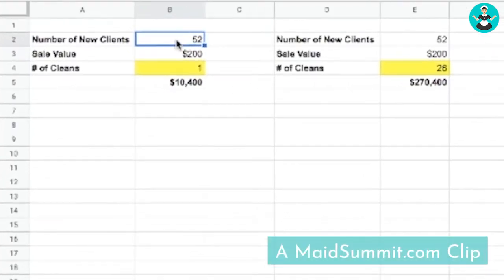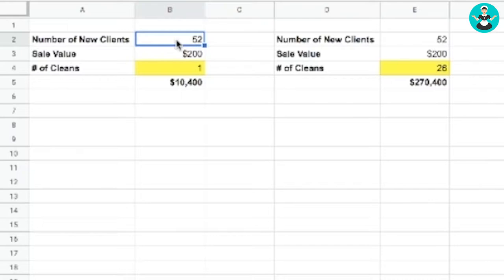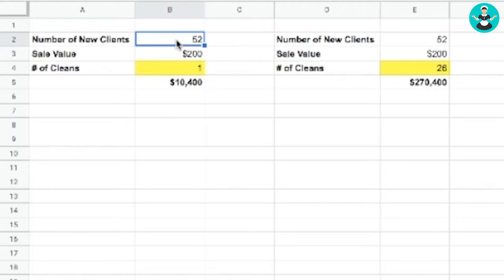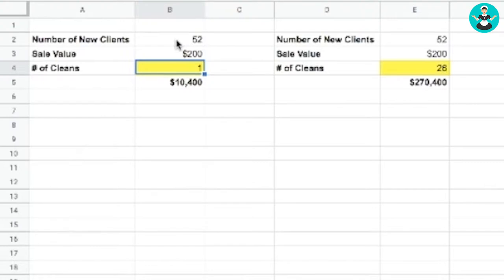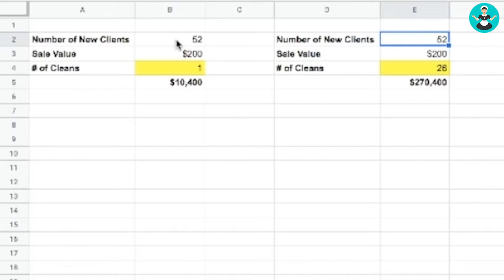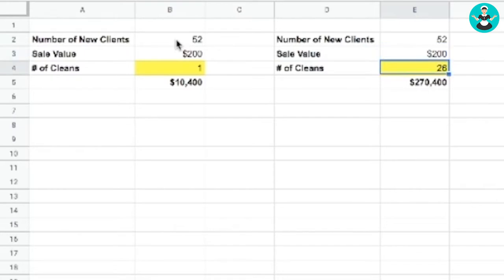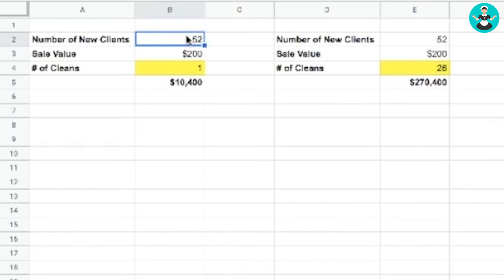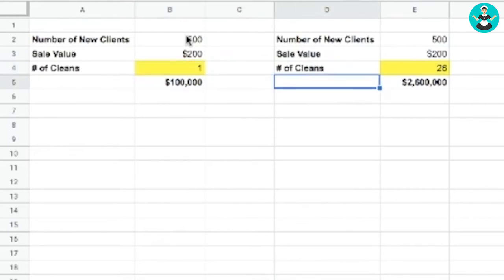Maid Service Marketing:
Business consultant and maid service owner Amy Caris of Clean Ideas explains how to keep customers returning to your business by refining this one aspect of your cleaning business. It will help you to increase profits and recurring customers.

Amy is the founder of Clean Ideas, a method used to improve your hiring and onboarding process without breaking your wallet.